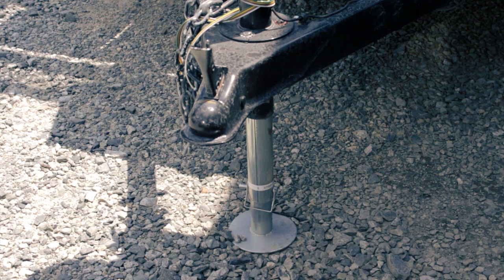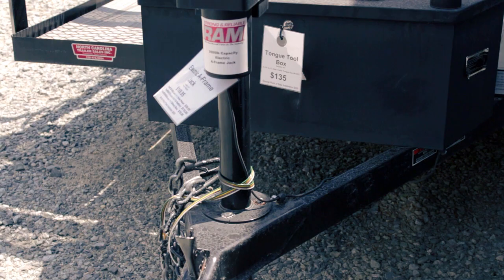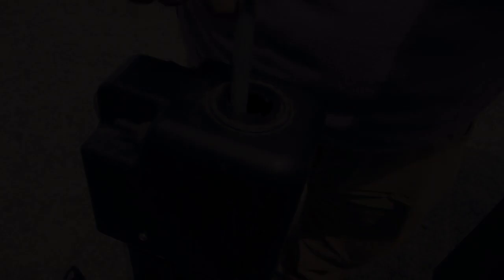Ram Electric Jack - 7950369 Part Review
This is North Carolina Trailer Sales Part Review on the Ram Electric Jack. This jack is a convenient addition to your trailer. It even has a manual option if you have power issues.